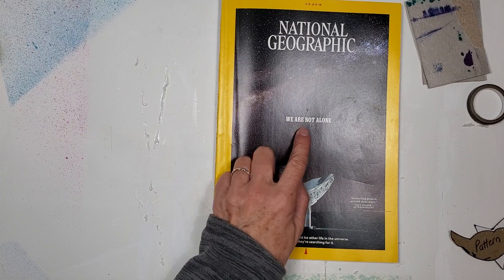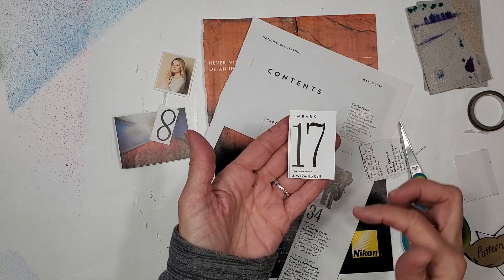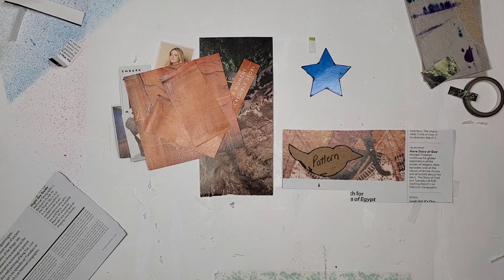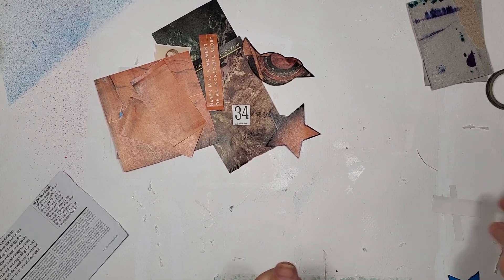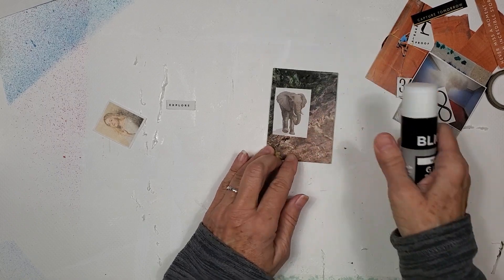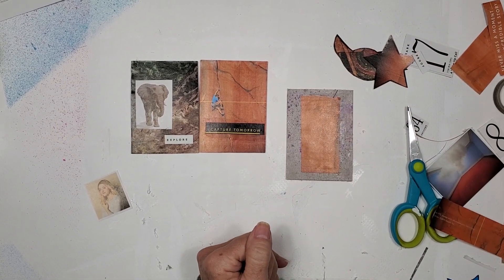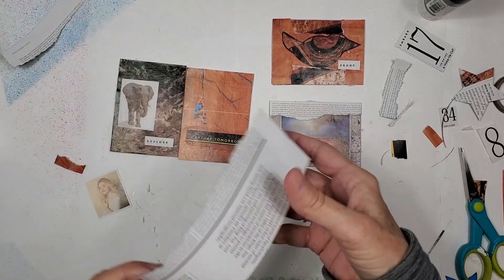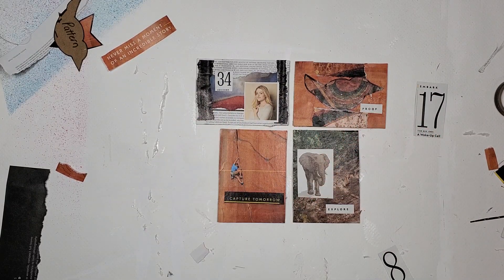Magazine Harvest- One Page Wonder ATCs